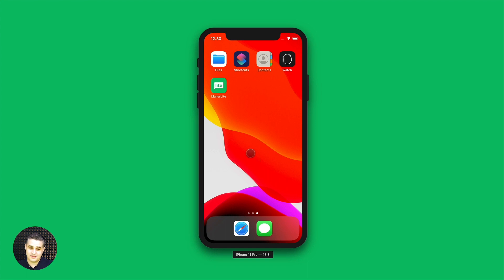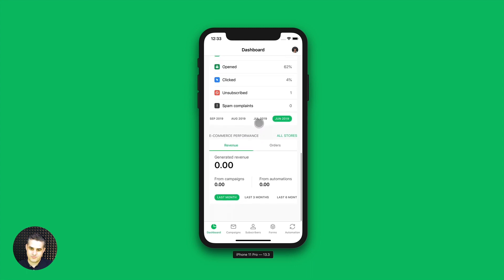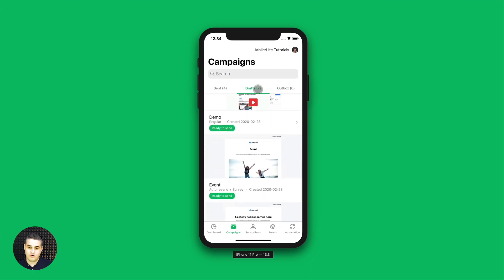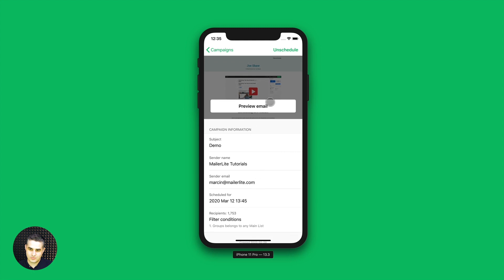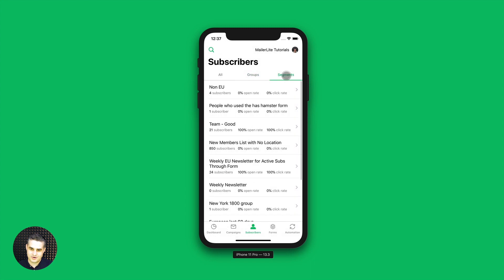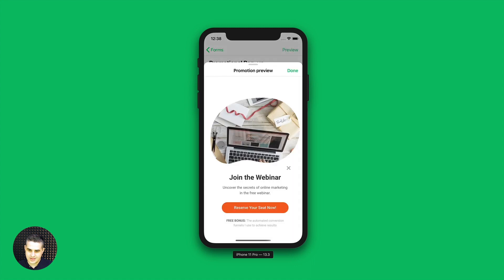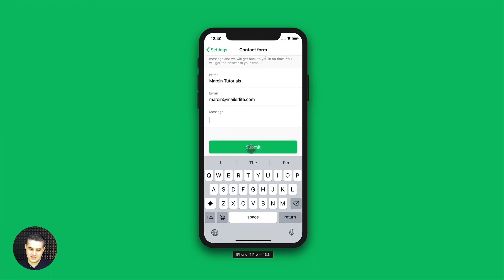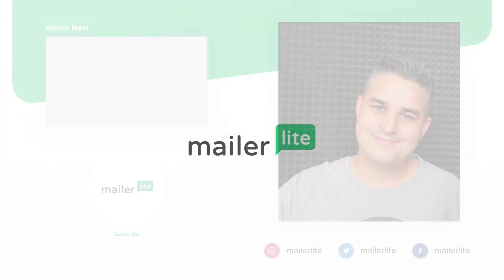iOS app overview - How to effectively use the MailerLite manager iOS app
Hey everyone! The official MailerLite Manager iOS app is finally here and we want to show you an overview of all the things you can do with it. In this video tutorial, you will learn how to monitor your account, view newsletter reports, send email campaigns from your iOS device, and so much more. Let's dive in.

Timestamps:

00:13 Logging into the official MailerLite Manager iOS app
00:45 Exploring the Dashboard
01:00   • New subscribers and Monthly stats
01:05   • Campaign stats
01:22   • E-commerce performance
01:45 Navigating through the Campaigns section
02:02.  • Previewing Campaigns
02:23   • Draft folder
03:42   • Outbox
04:27 Quick look at the Subscribers section
04:40   • Viewing stats from a specific subscriber Group
05:41 Exploring the Forms section
05:43   • Pop-up forms
06:04   • Embedded Forms
06:08   • Promotional pop-ups
06:26 Automations
06:48   • Workflow emails
07:13 Settings
07:21   • Switching your account
07:25   • Contacting us by using the Contact Form
07:39   • Watch our Video Tutorials
07:58   • Finding our Legal policies

And that's it. Thank you very much for watching us!

📲 Don't have the app yet? Download the MailerLite Manager iOS app from the App Store